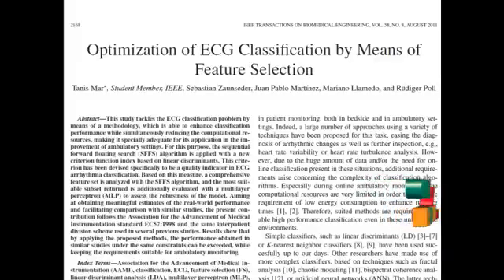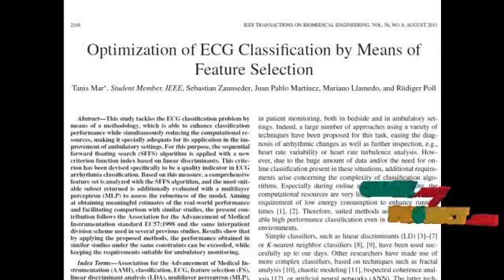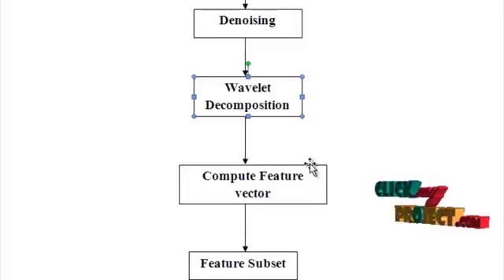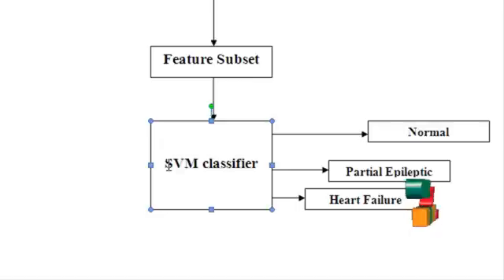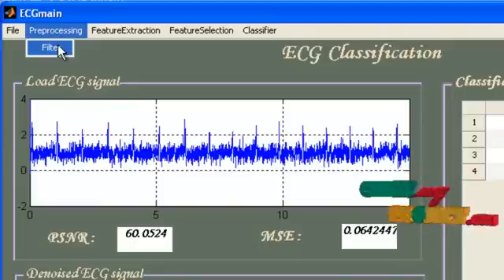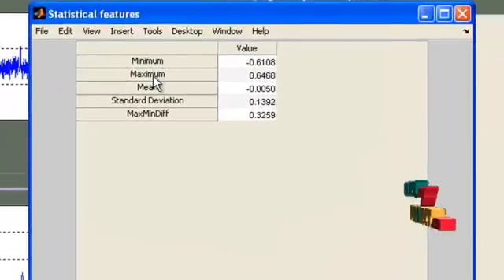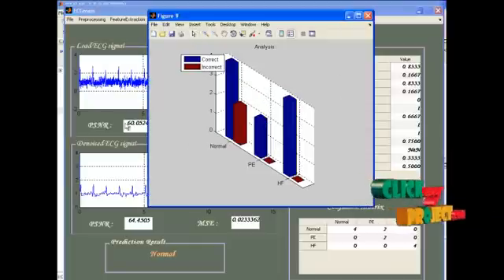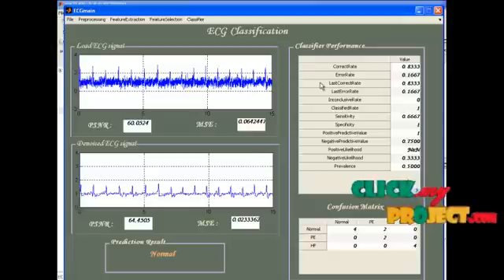Final Year Projects | Optimization of ECG Classification by Means of Feature Selection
Including Packages
* Complete Source Code
* Complete Documentation
* Complete Presentation Slides
* Flow Diagram
* Database File
* Screenshots
* Execution Procedure
* Readme File
* Addons
* Video Tutorials
* Supporting Softwares

Specialization
* 24/7 Support
* Ticketing System
* Voice Conference
* Video On Demand *
* Remote Connectivity *
* Code Customization **
* Document Customization **